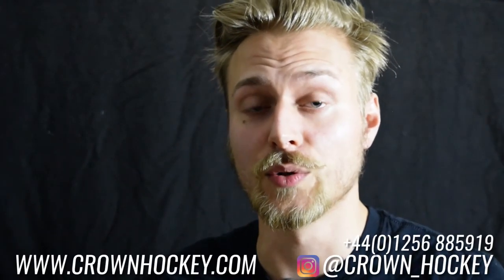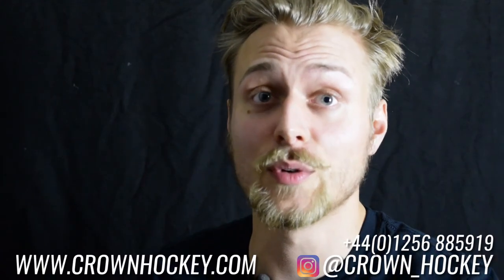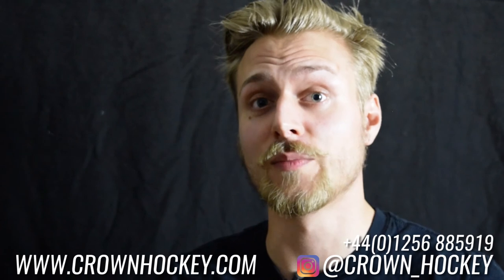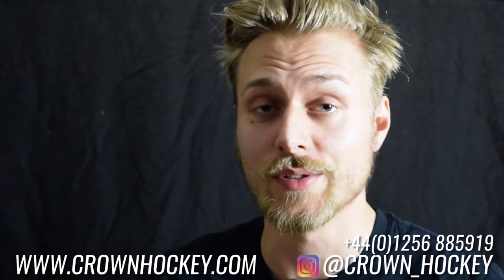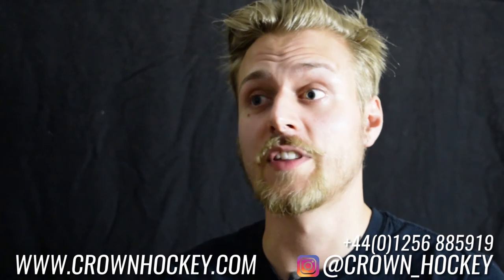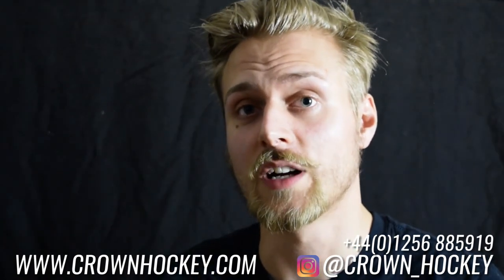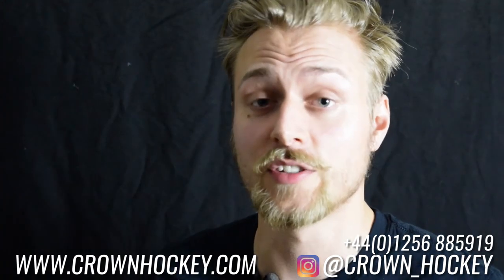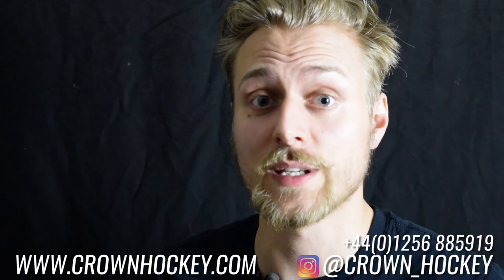What Size Field Hockey Stick ? | How to Choose a Field Hockey Stick (Part 2 of 7)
What size field hockey stick do I need , is a question we are often asked . The truth is , hockey stick length / sizes are a lot down to personal preference .

Here is a hockey stick sizing guide for you to get feel for which size range you might be in